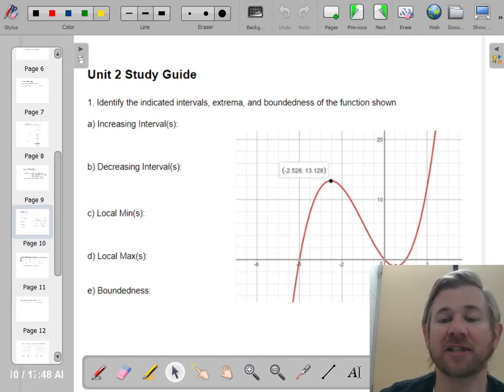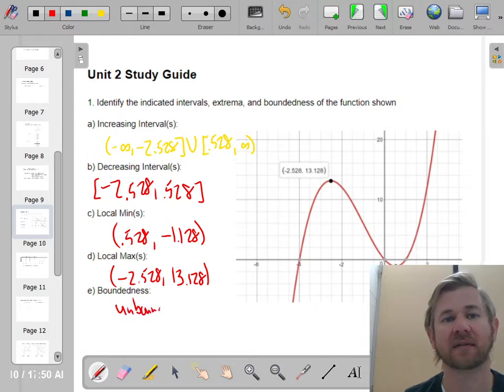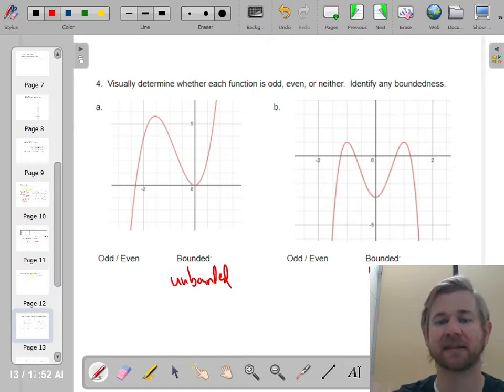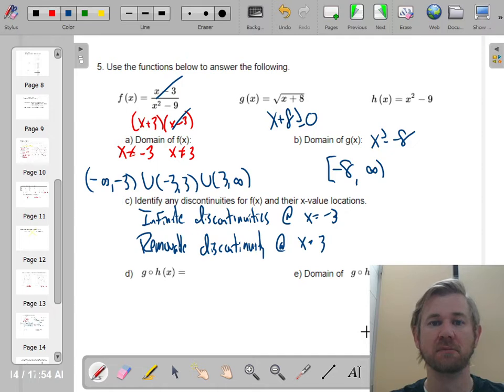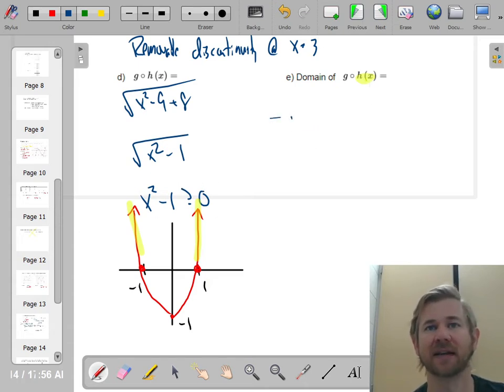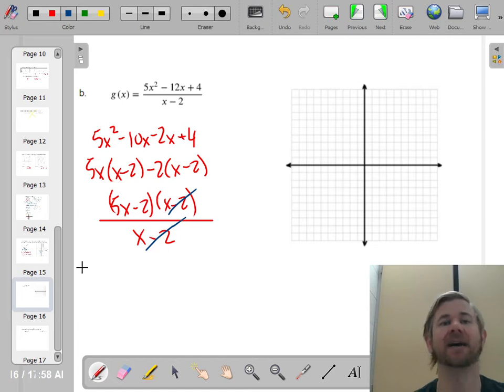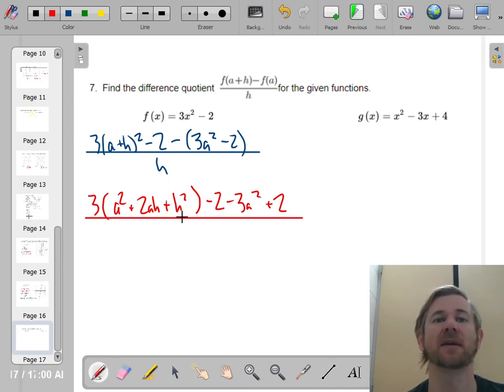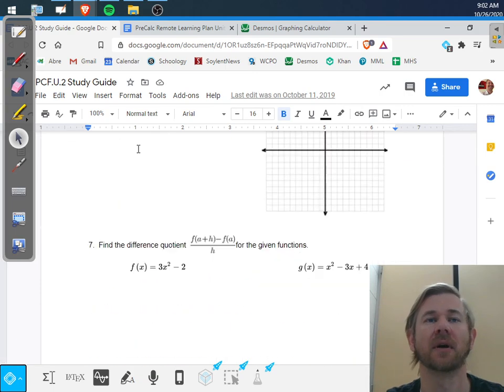Unit 2 Study Guide 2020 modified